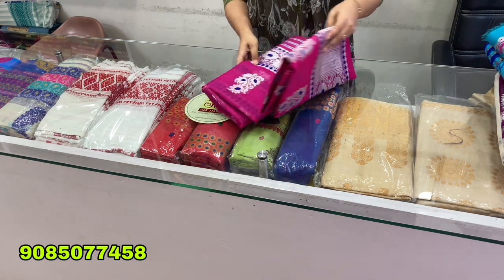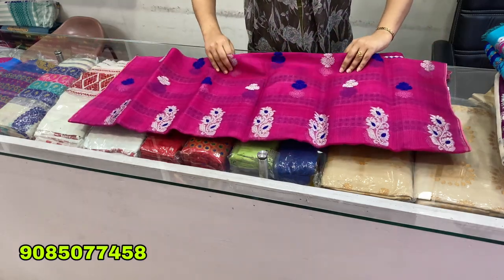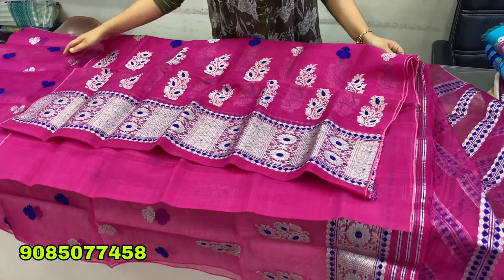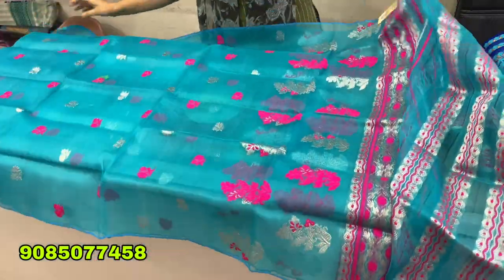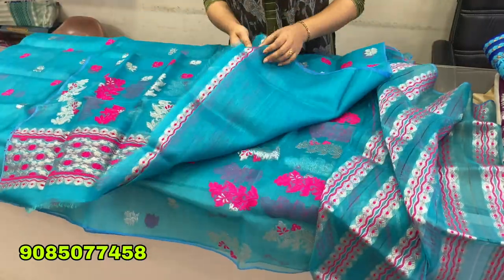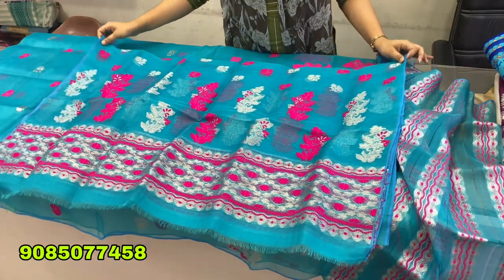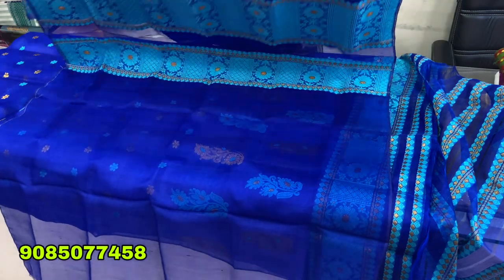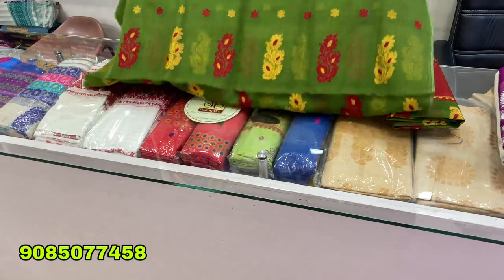NOONI BY NOONI MEKHELA SADOR (SILK MARK) WITH SIDE PARI AND BLOUSE PIECE.. ||POSHAক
ENQUIRY TIMING FROM 10:00am TO 08:00pm..

EVERYTHING AT WHOLESALE PRICE

NOONI BY NOONI MEKHELA SADOR
SIDE PARI
BLOUSE WITH PARI

* UN-Stitched Sador.
* UN-Stitched Mekhela.
* Blouse Piece.
* 6 Stripes Pari

“It’s all about ASSAM” We deal in ASSAMESE TRADITIONAL/CULTURAL DRESS, “MEKHELA SADOR”. MEKHELA SADOR is a traditional and cultural dress worn by the women of ASSAM. It consists of three different pieces of cloths, which are-

 • SADOR (It is draped on top half of the body).
 • MEKHELA (It is worn on bottom half of the body).
 • BLOUSE

You can visit our showroom at-

(1) SILPUKHURI

Poshak
Maniram Dewan Rd,
Krishna Nagar,
Near Silpukhuri Dominos,
Chandmari,
Guwahati,

(2) GUWAHATI CLUB

Poshak
GNB Road,
Burah Masjid Complex,
Opp. Wintrobe Hospital,
Guwahati. ASSAM.

(3) GANESHGURI

Poshak
G.S. Road,
Ganeshguri Flyover,
Near Ambarish Hotel,
Ganeshguri,
Guwahati,

(4) FANCY BAZAR

Poshak
SRCB Road (Textile Road),
Choudhury Market,
Behind Poddar Market,
Fancy Bazaar,
Guwahati,